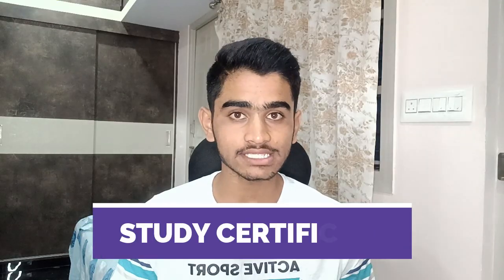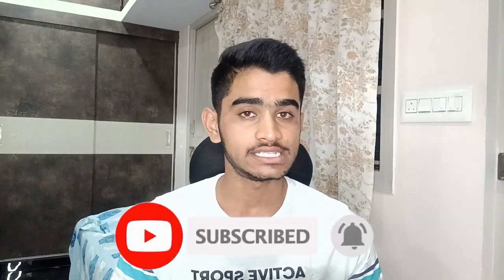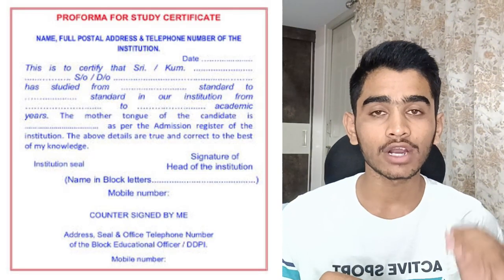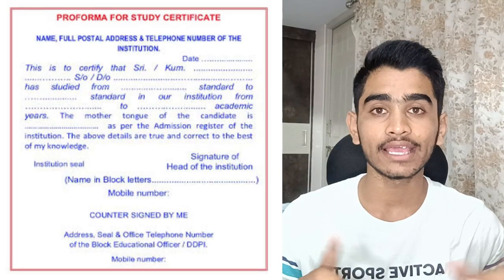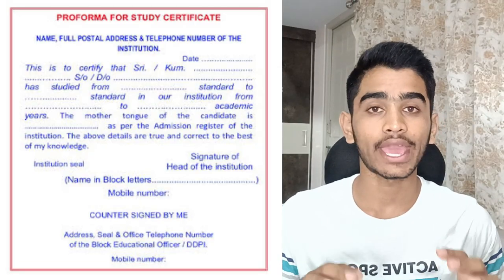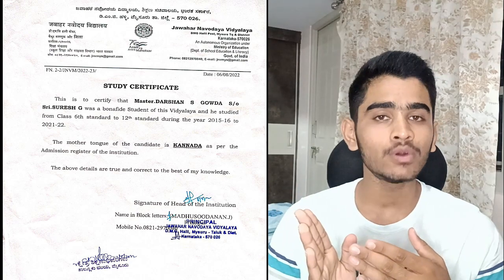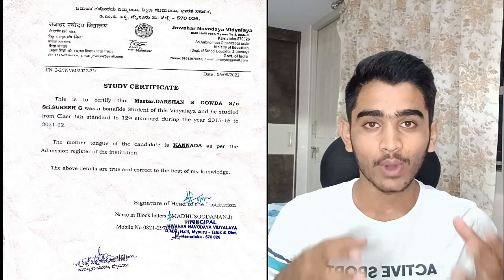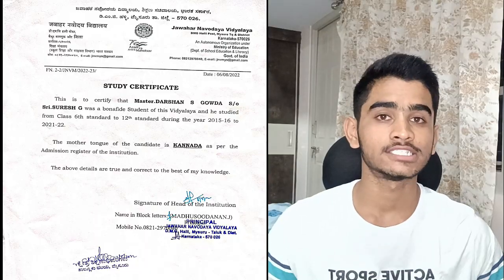My Study Certificate - Verified By KEA✅ | KCET 2023 Document Verification | Don't Regret Later👀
Join Our Telegram Group Now!

My Study Certificate which is Verified By KEA | KCET 2023 Document Verification | Don't Regret Later